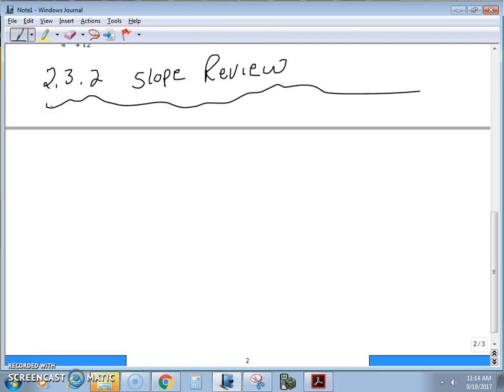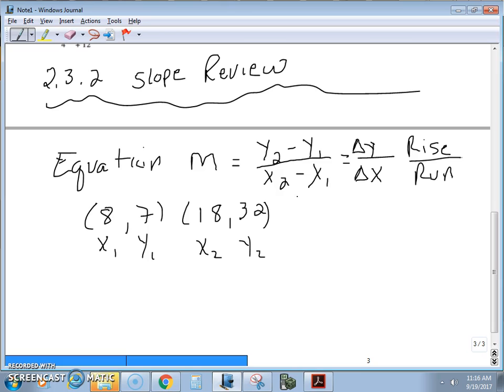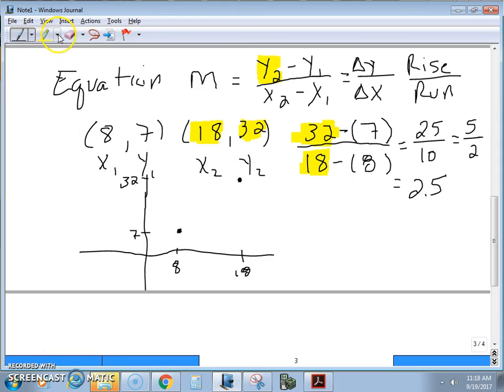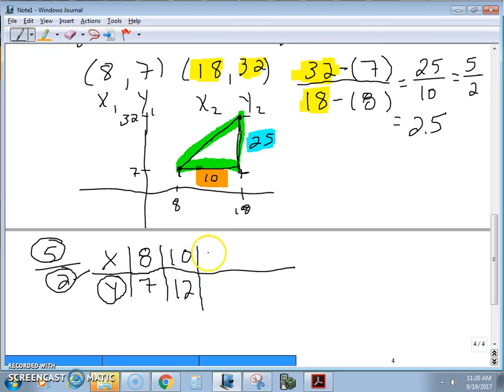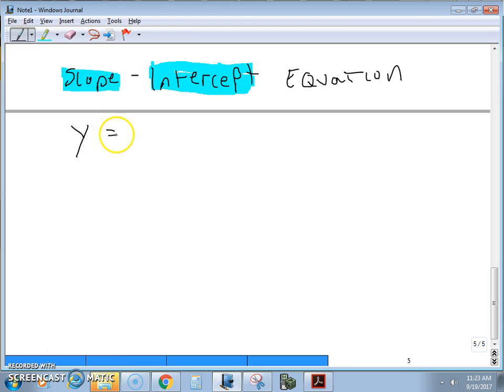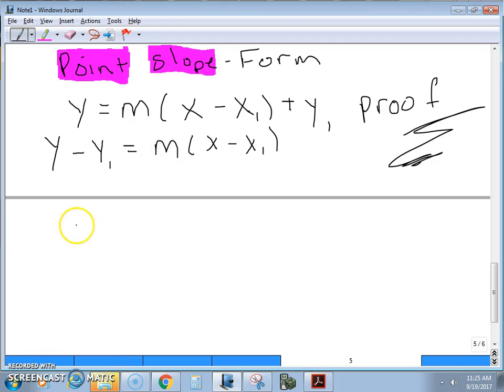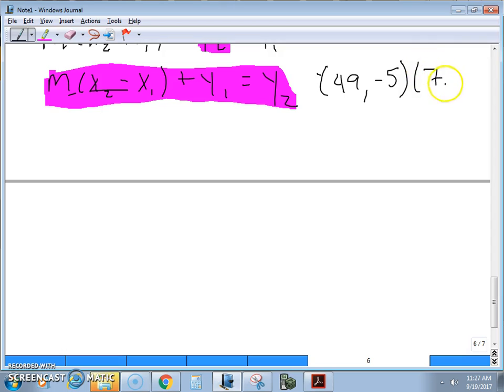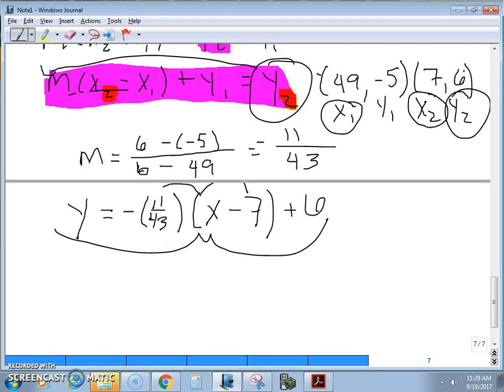Quick notes on 2 3 2 Alg 2 Slope Review